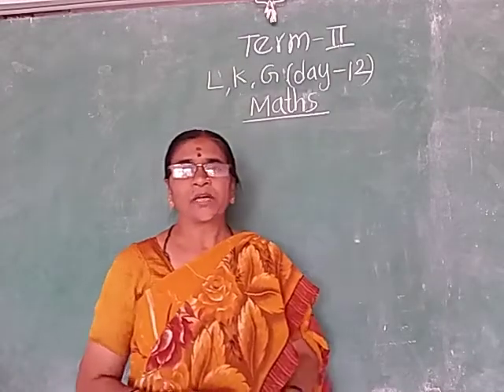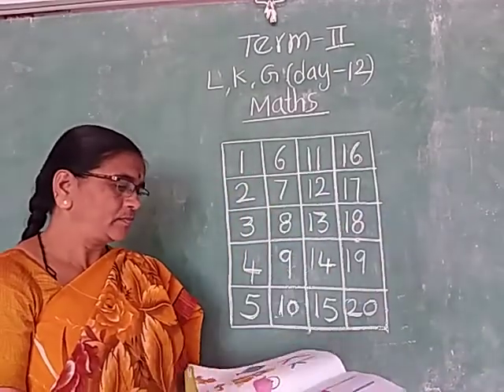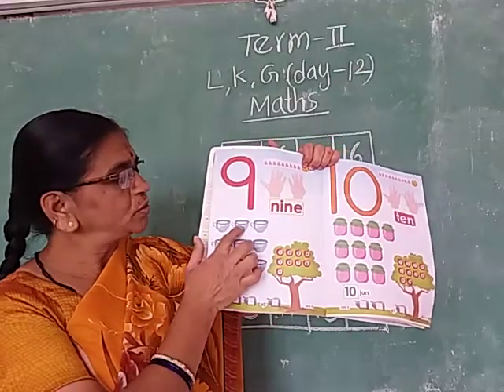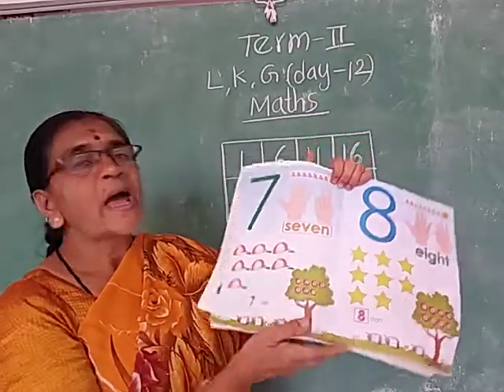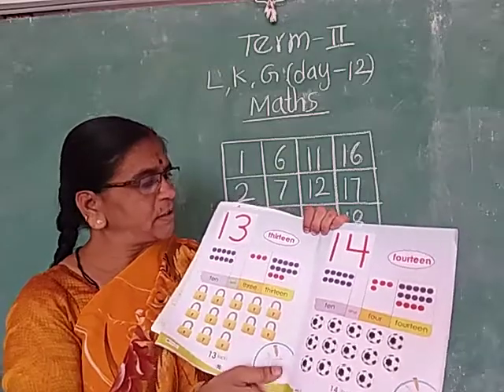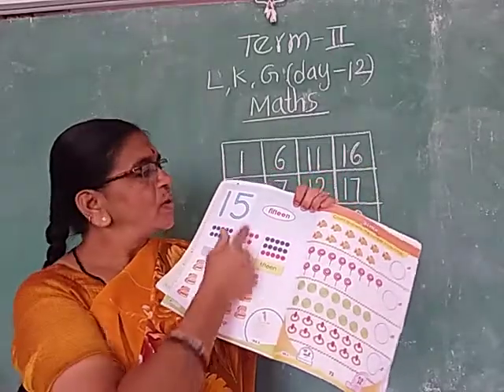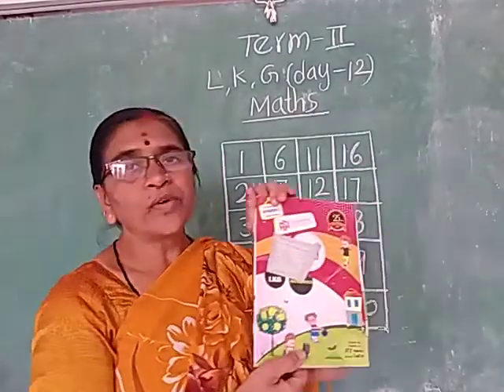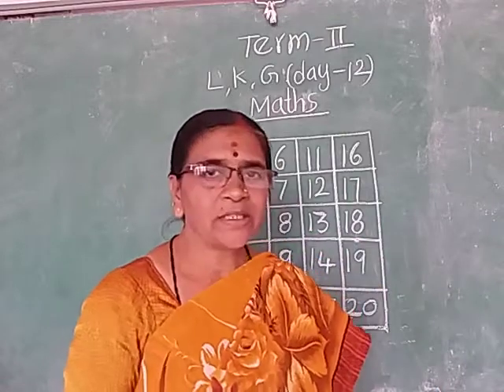LKG term 2 mat tea day 12